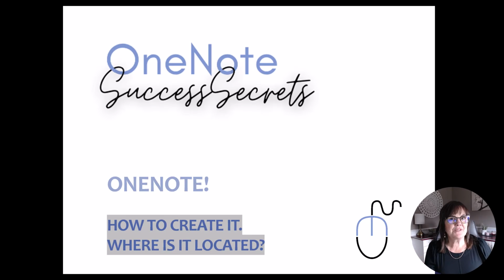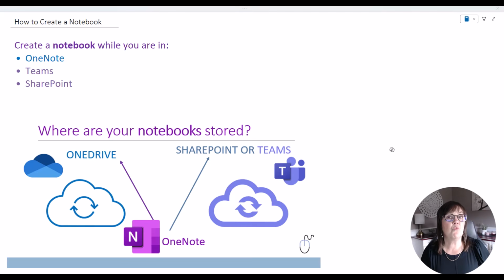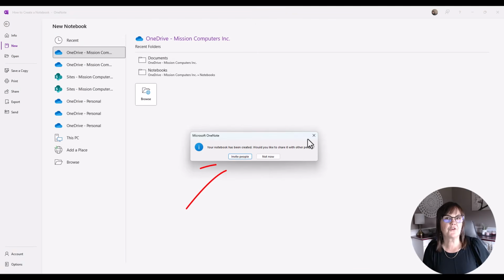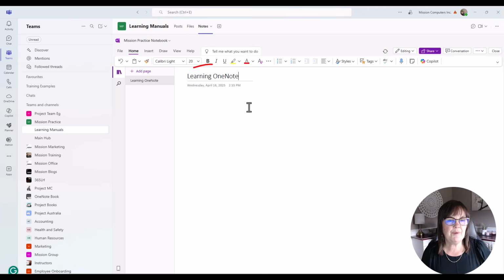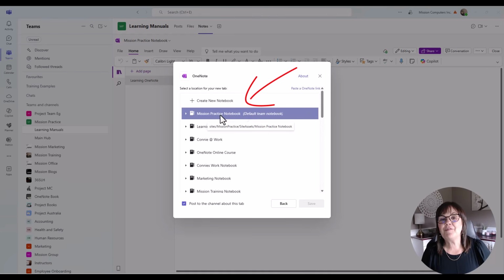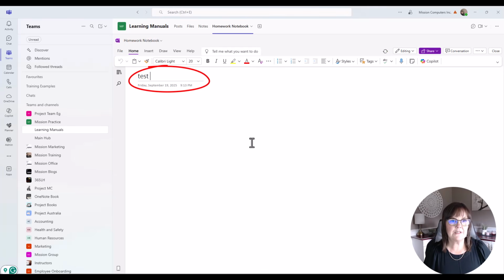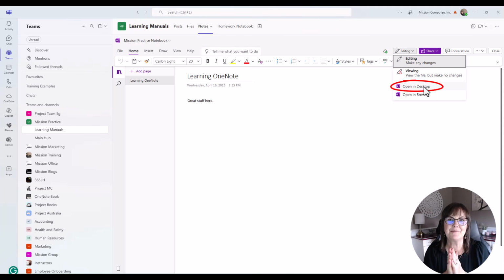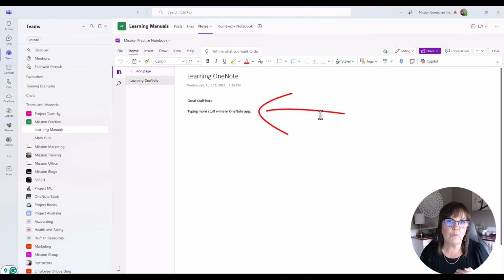Want to Master OneNote? Here's How to Create and Share Notebooks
Learn how to create OneNote notebooks and understand where they're stored! This tutorial covers everything you need to know about creating personal notebooks in OneDrive versus shared team notebooks in Microsoft Teams and SharePoint.
What You'll Learn:
• Where OneNote notebooks are stored (OneDrive vs SharePoint/Teams)
• How to create a personal notebook in OneNote
• How to create shared team notebooks in Microsoft Teams
• Understanding the relationship between Teams channels and notebook sections
• How to access your Teams notebooks from the OneNote desktop app

00:00 Introduction
00:36 Where to do the notebook Sharing
01:53 Create personal notebook in OneDrive
04:32 Sharing your personal notebook
05:00 Creating a shared notebook in Teams or SharePoint
05:40 Understanding Teams Channels as Notebook Sections
07:01 Adding more shared notebooks into Teams
10:14 Opening Teams Notebooks in OneNote Desktop App
12:18 Teams and OneNote Sync Together